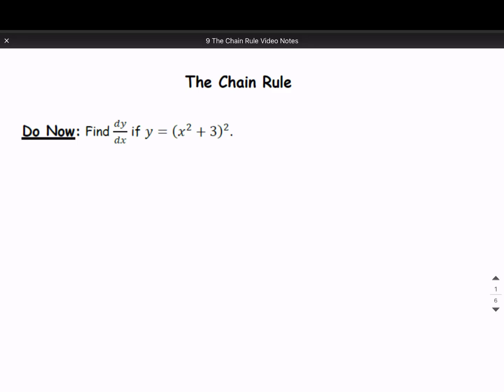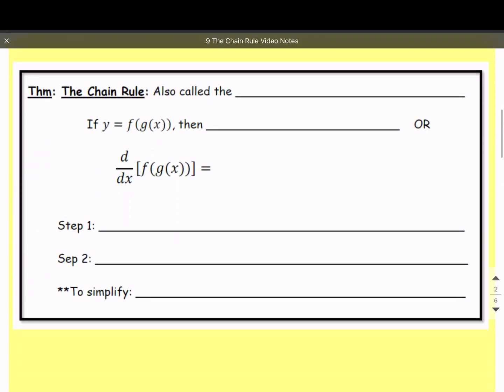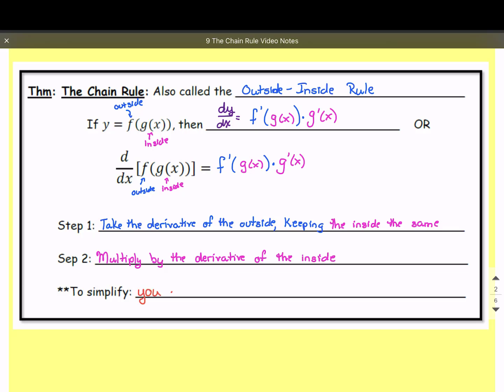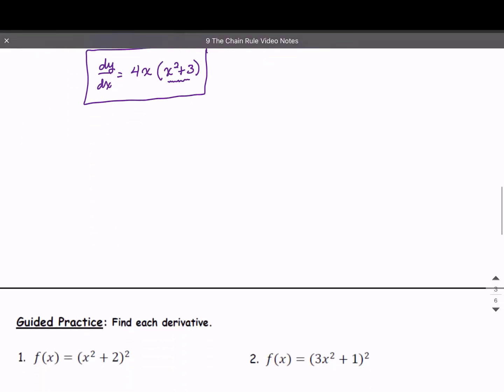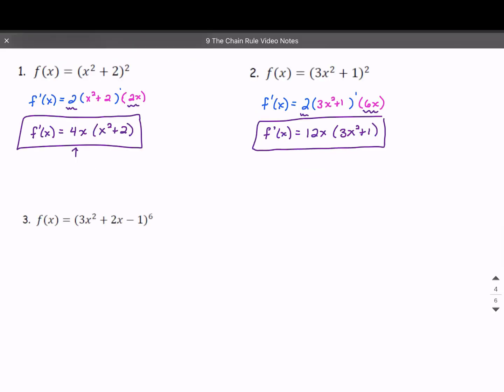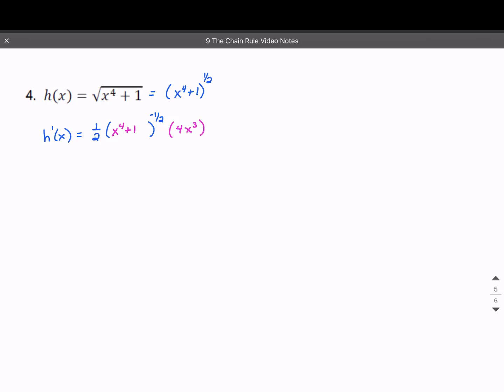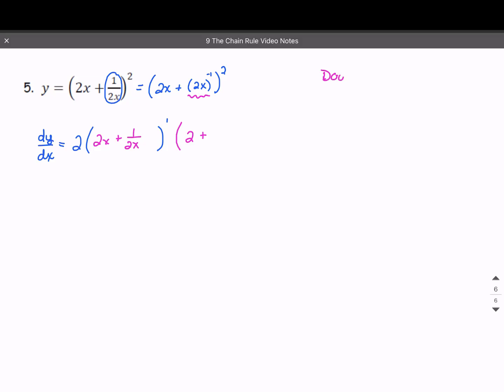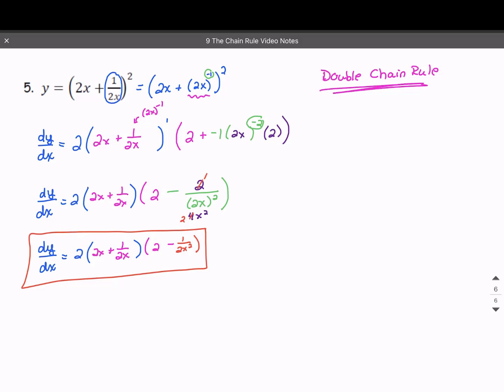9 The Chain Rule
This video is designed for a Precalculus class or an Intro to Calculus course.  We will learn how to find derivatives using the Chain Rule.